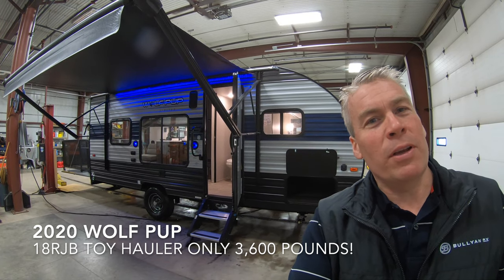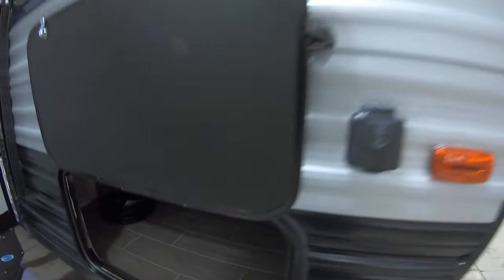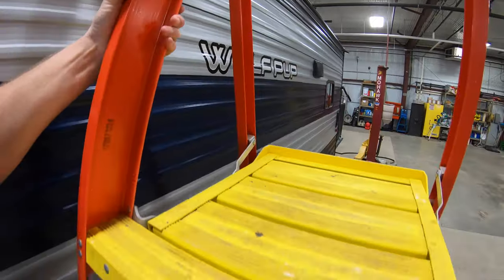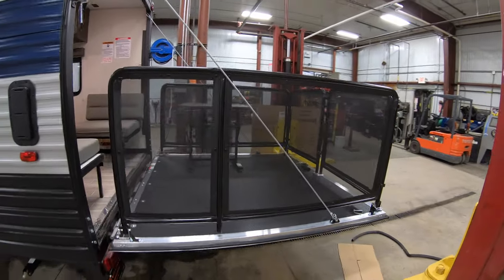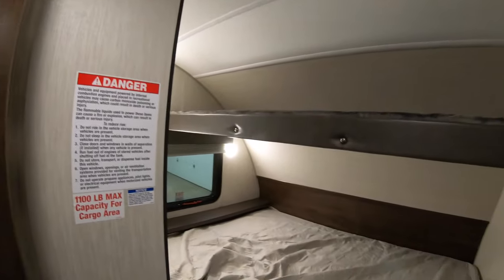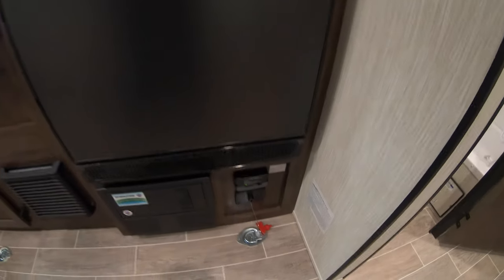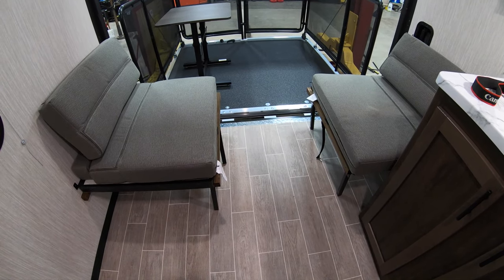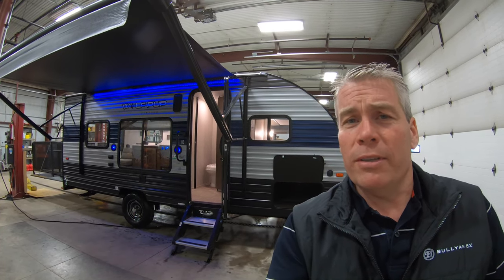2020 Wolf Pup 18RJB Toy Hauler Travel Trailer under 3,600 Pounds!